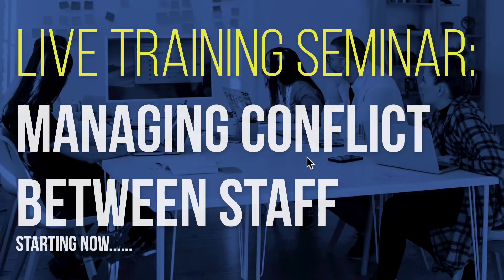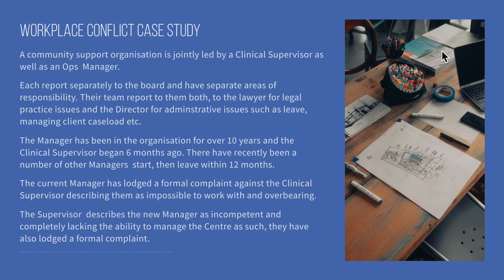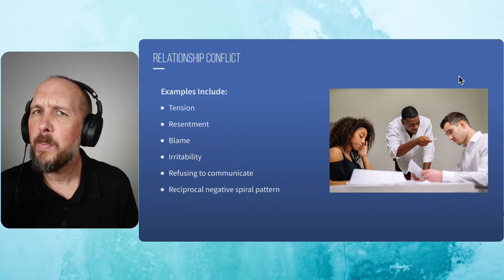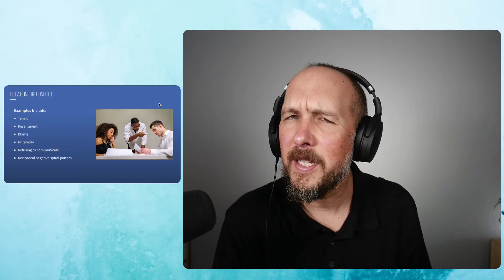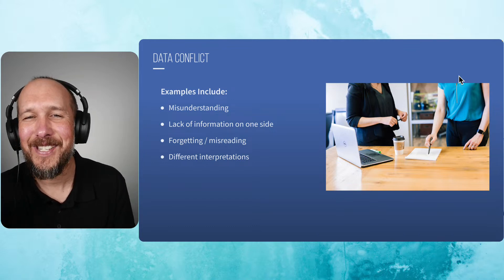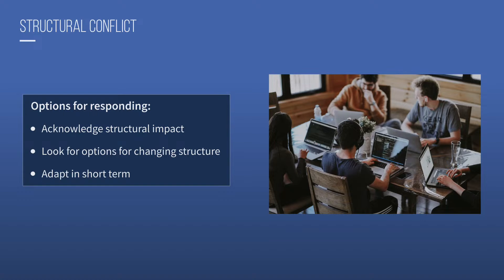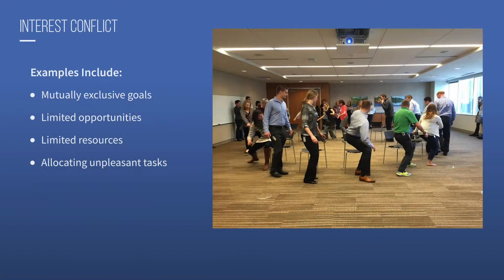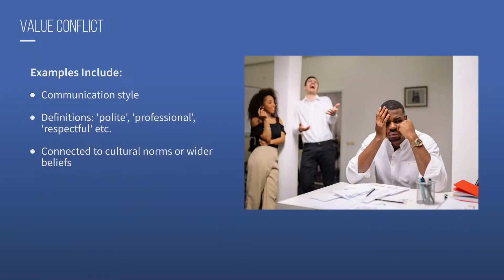Managing Conflict Between Staff: Live Conflict Resolution Training 🤝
Are you dealing with conflict between staff at your work? It can be incredibly challenging to know how best to respond to these very stressful situations.

This is a free training seminar in Conflict Resolution Skills, looking specifically at managing conflict between staff within an organistion.